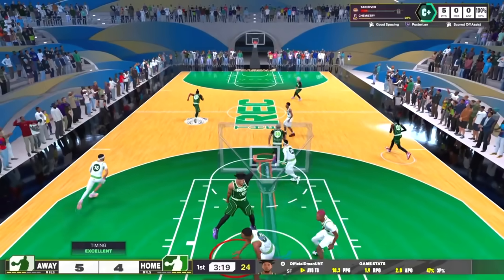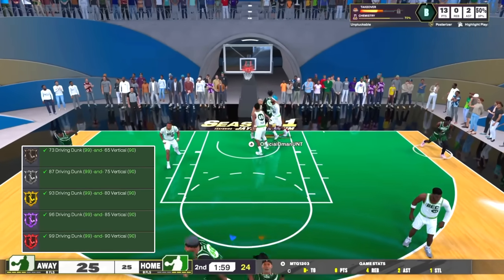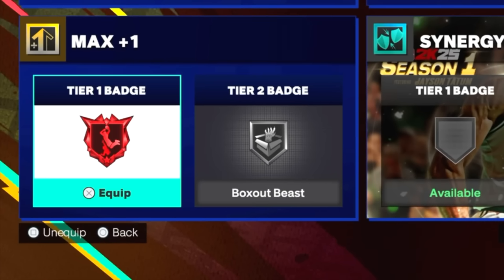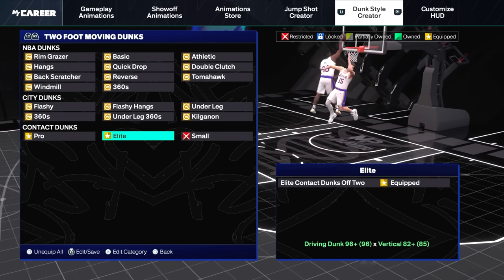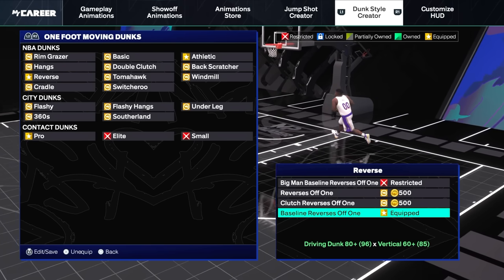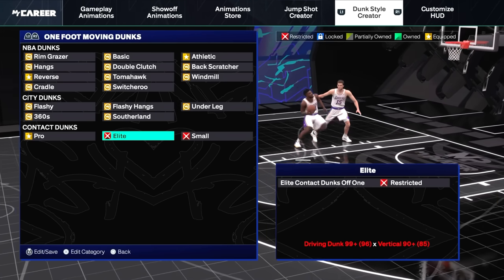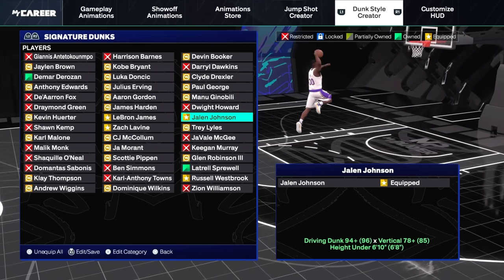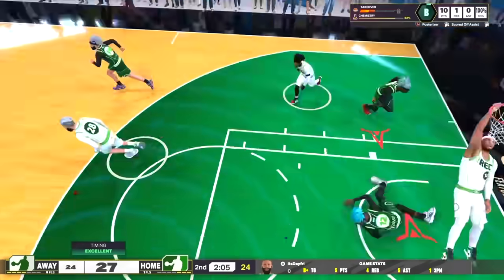How To Get Contact Dunks and Best Dunk Animations on NBA 2K25! Ultimate Slasher Guide!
This is everything you need to know about dunking and becoming the best slasher on NBA 2K25!